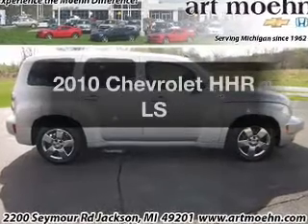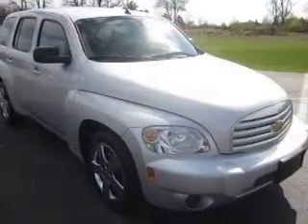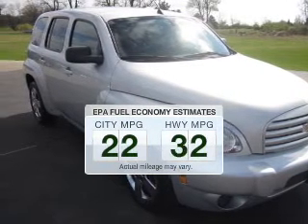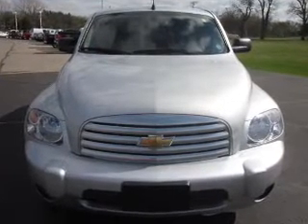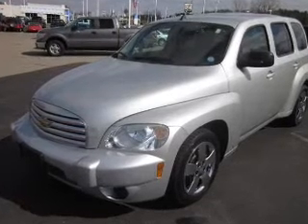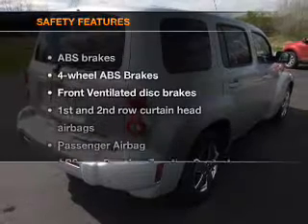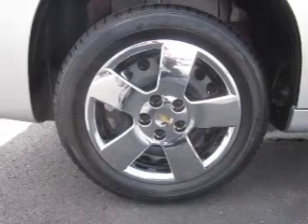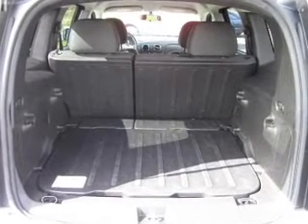2010 Chevrolet HHR - Jackson MI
Find Similar Vehicles:
Year: 2010
Make: Chevrolet
Model: HHR
Trim: LS
Engine: 2.2 liter inline 4 cylinder 16 valve
Transmission: 4-Speed Automatic
Color: Silver Ice Metallic
Mileage: 51713
Address:
2200 Seymour Road